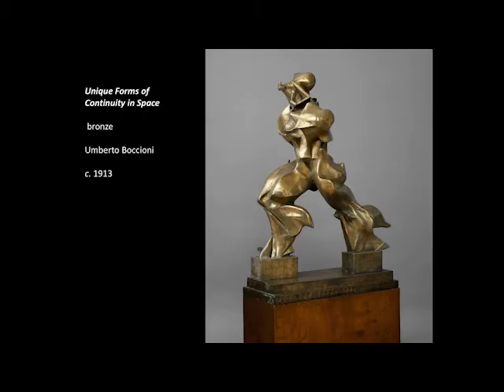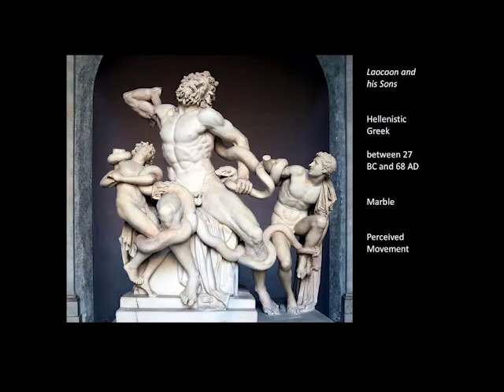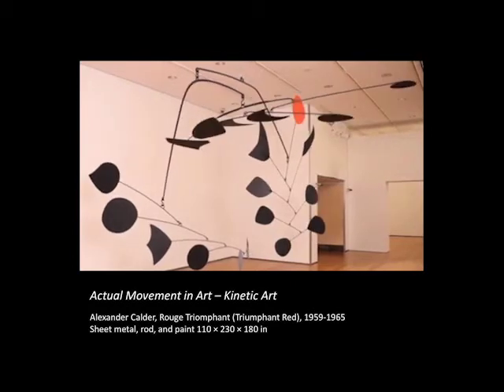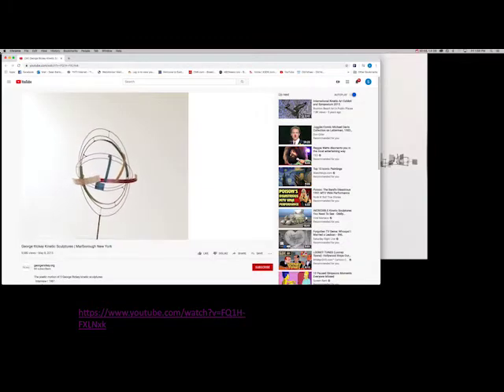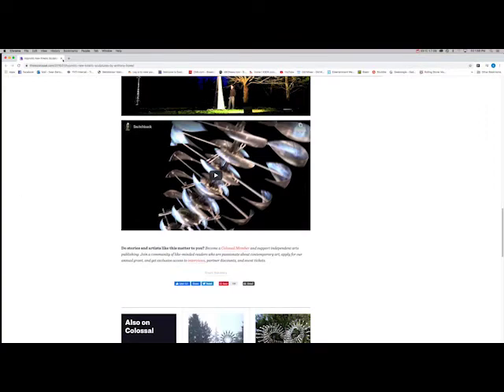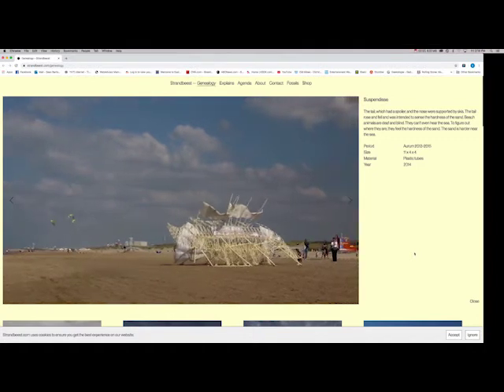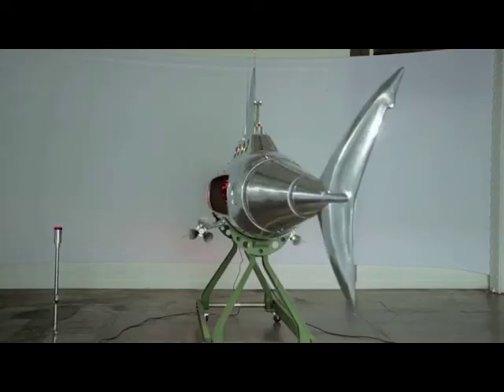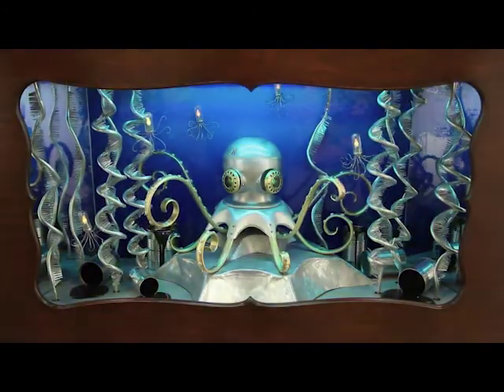Principles of Design PART 7 1